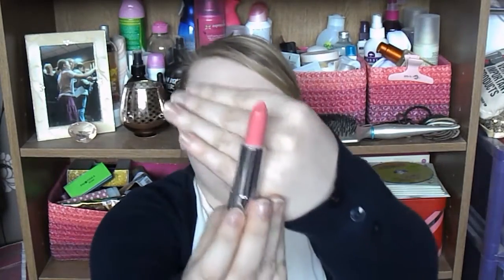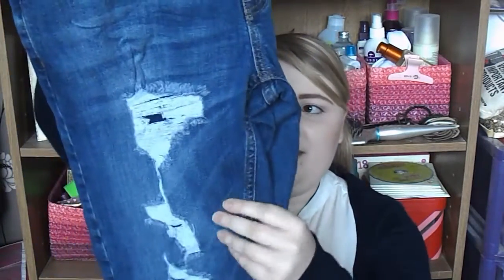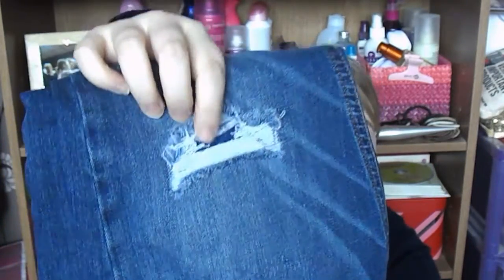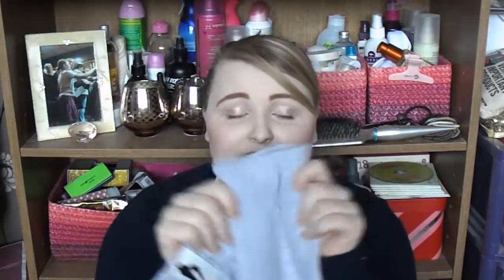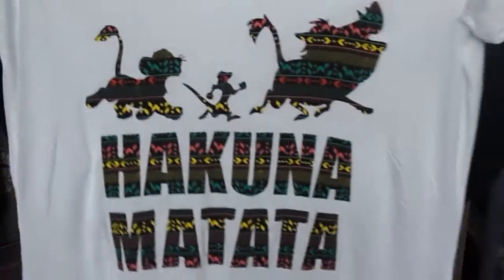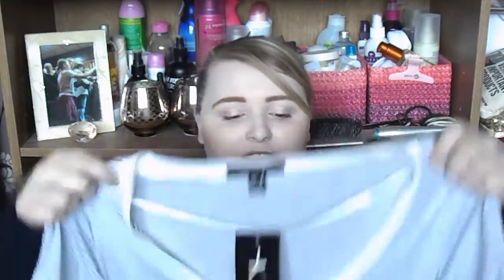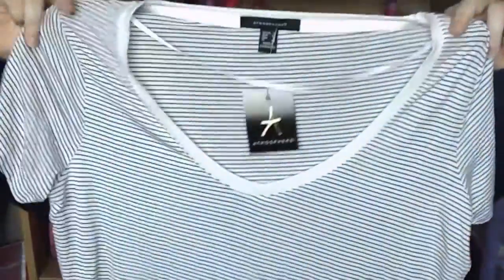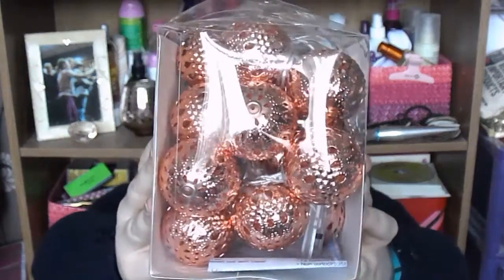Primark & Superdrug Haul | Danielle Levy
Hi lovelies,
I may have done some damage in Primark, so I thought I would show you all cause I love watching Primark haul videos and some gorgeous bits I found!
See you guys in my next video!
Danielle xx